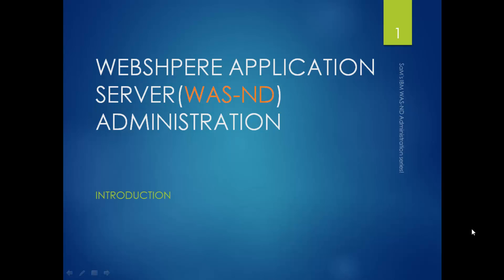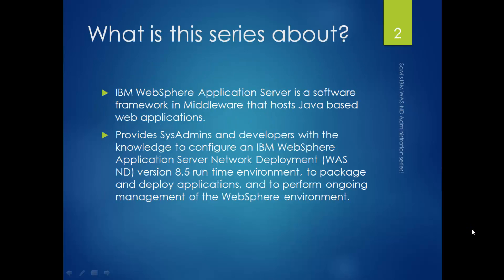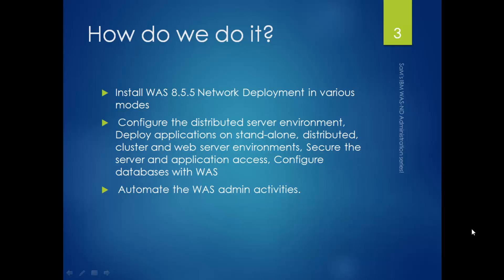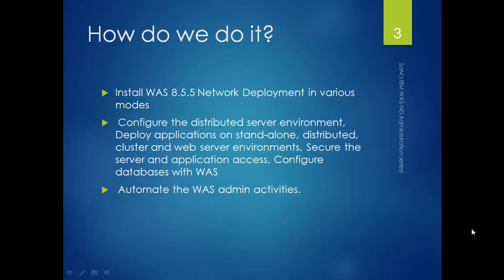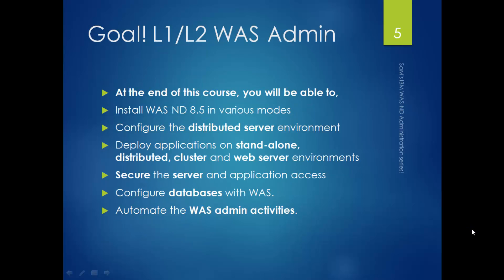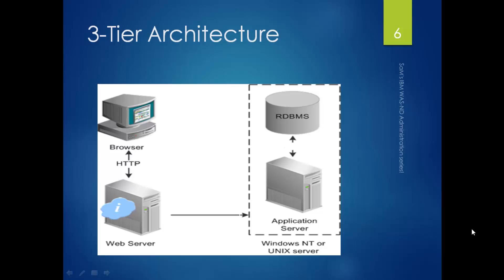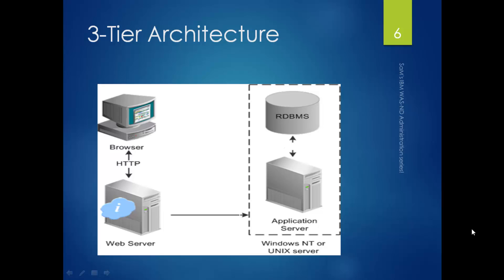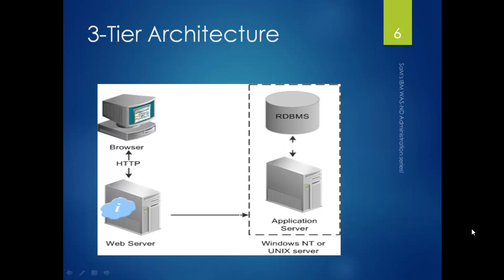WAS Administration Learning Series | Part1 | Introduction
1st video of IBM WAS-ND Admin series by SaMtheCloudGuy.